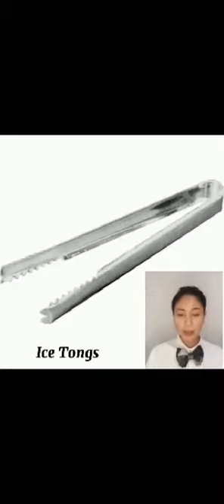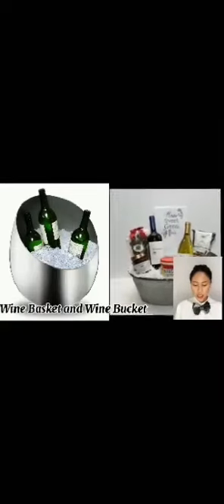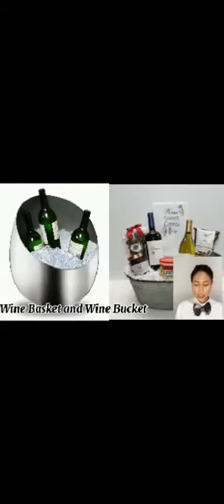Proper Wearing of Bartending Uniform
FSM04